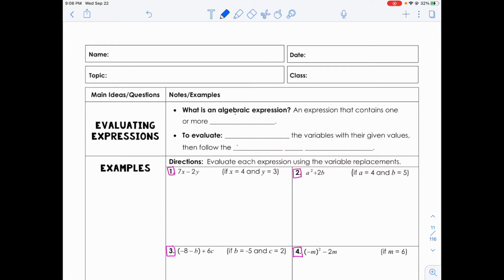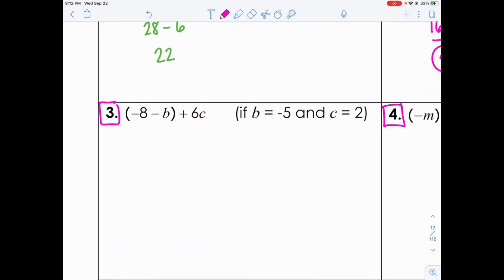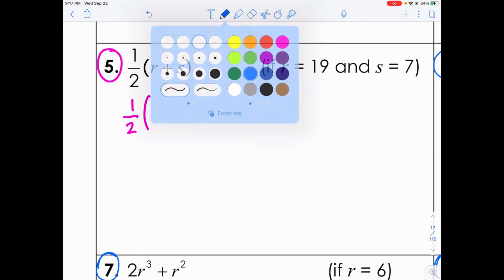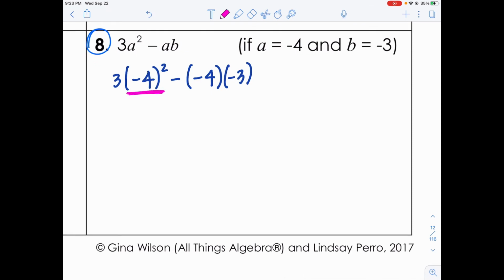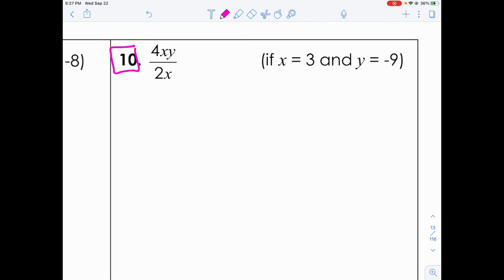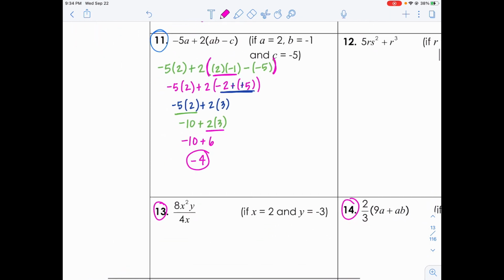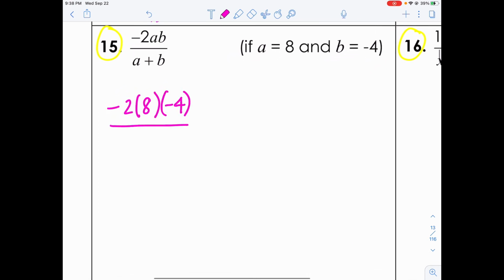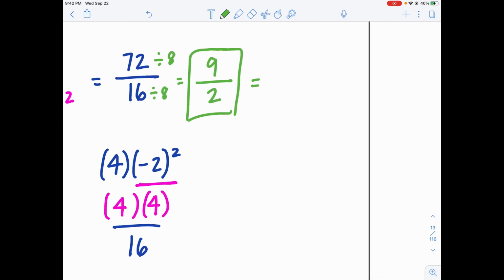Evaluating Algebraic Expressions